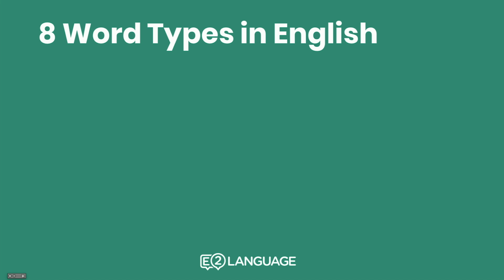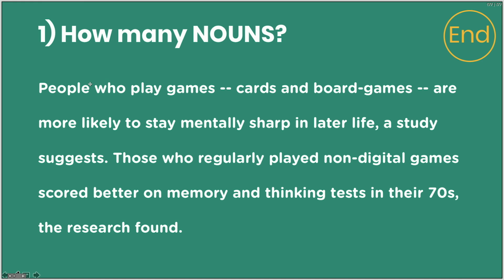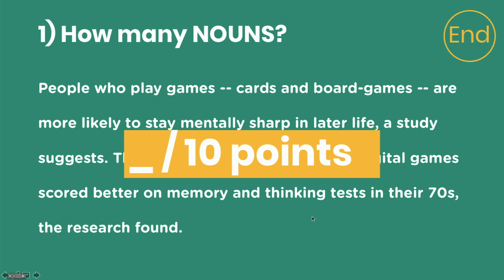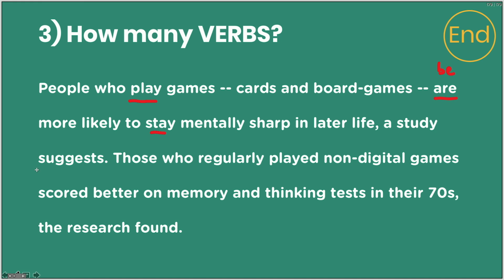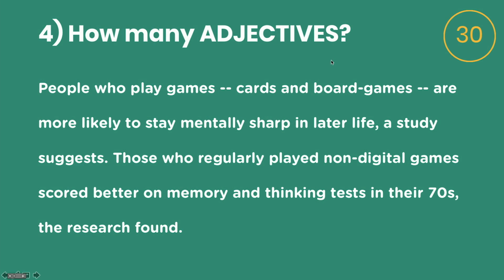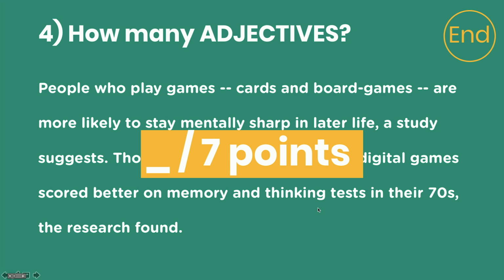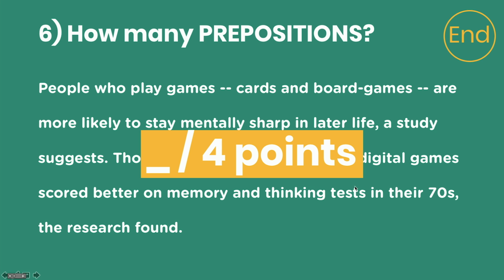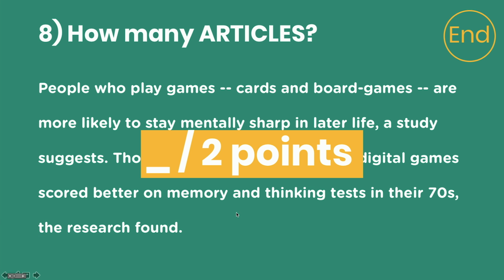Critical OET Test Skill that you NEED TO KNOW!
In this video Jay talks about the importance of understanding and identifying the English Word Types whilst undertaking the OET Test.